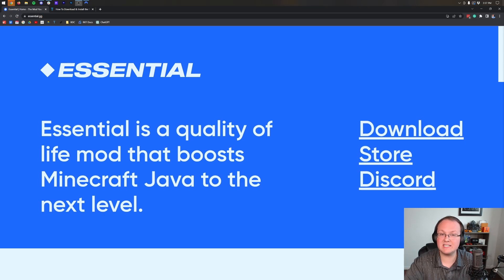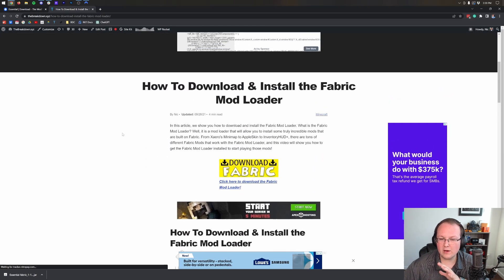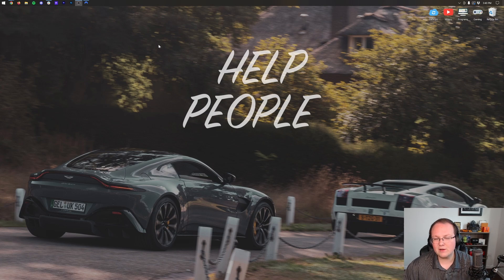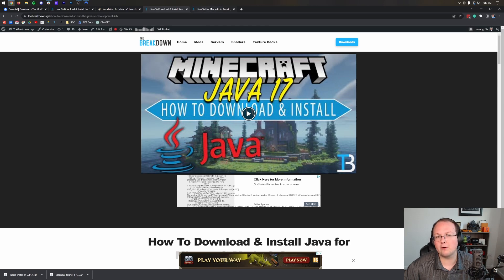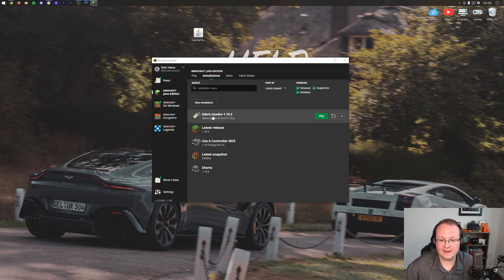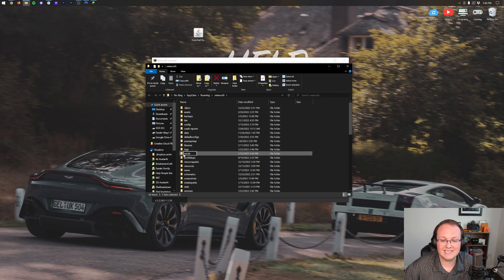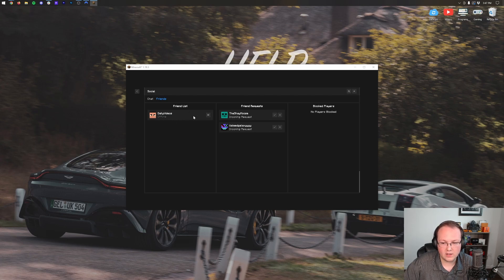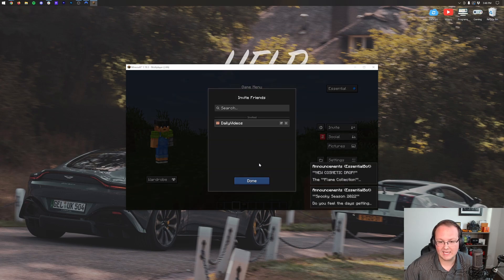How To Download & Install the Essential Mod in Minecraft 1.19.3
If you want to know how to download and install the Essential Mod in Minecraft 1.19.3, this is the video you need. We go over exactly how to get the Essential mod in Minecraft 1.19.3. From where to download Essential to how to start using Essential to do things like play Minecraft worlds with your friends, this video covers it all, so let’s jump right on into it!

Start a Minecraft 1.19.3 server in under 5 minutes with Apex Minecraft Hosting to get complete control over your server!

About this video: The primary feature that many people use when it comes to the 1.19.3 Essential Mod is using it play single-player worlds with friends. If you and your friend have the Essential Mod installed, you can add them within the mod, and then, from the pause menu in Minecraft invite them to your single-player world. They can then join and play Minecraft with you all without servers or port forward.

The first step of getting the Essential Mod for 1.19.3 is downloading and install Fabric. The Fabric Mod Loader is the mod loader that the Essential mod uses. You can find our complete guide for getting Fabric 1.19.3 in the description above. That guide goes over everything you need to know about getting Fabric, including how to fix potential issues you may have when installing it.

This will take you to the Essential download page.

On the download page, click the ‘Download’ button. This will take you where you can see all of the versions of Essential. Click the MC 1.19.3 link under the ‘Fabric’ section. Essential will start downloading right away. You may need to keep or save the 1.19.3 Essential Mod, depending on your browser.

Now, we can move on to how to install Essential Mod in Minecraft 1.19.3. This is very simple. Just open up the Minecraft Launcher and click on ‘Installations’ at the top. You will have a Fabric installation. Hover over this and click the folder icon that appears. Your .minecraft folder will open.

In your Minecraft folder, you should see a ‘mods’ folder. If you don’t, create one. Then, open your mods folder and drag and drop the Essential 1.19.3 mod you downloaded into it. It’s that easy.

From here, just open up Minecraft 1.19.3 with your Fabric installation, and the Essential Mod will be installed. You can add friends, start up a world, and invite. You’ll also be able to use all of the other 1.19.3 Essential Mod features.

We will try our best to help you out.

Otherwise, if we did help you learn how to install the Minecraft Essential Mod in 1.19.3, please give this video a thumbs up and subscribe to the channel if you haven’t already. It really helps us out, and it means a ton to me. Thank you very, very much in advance!